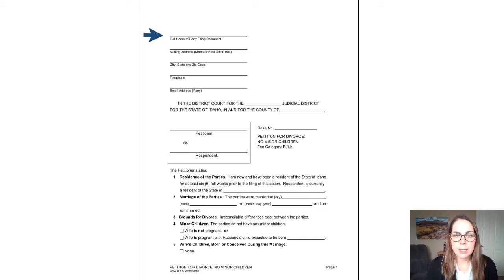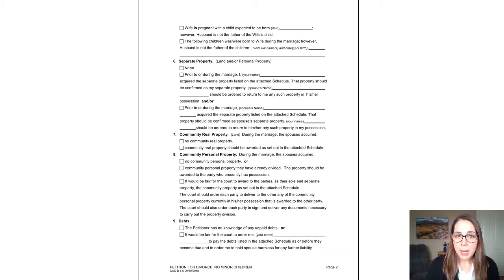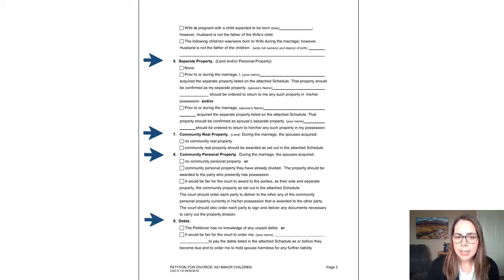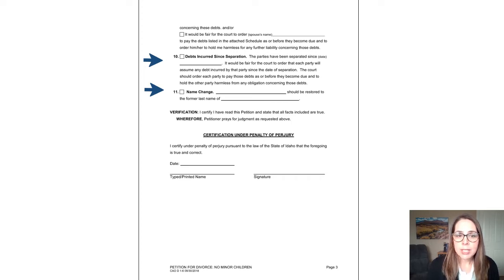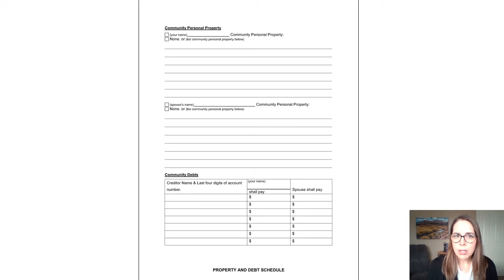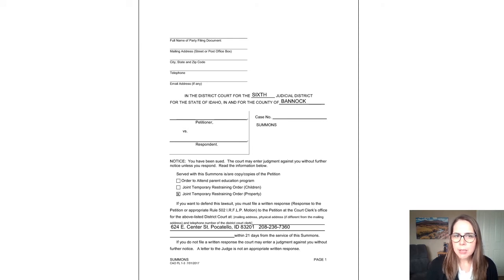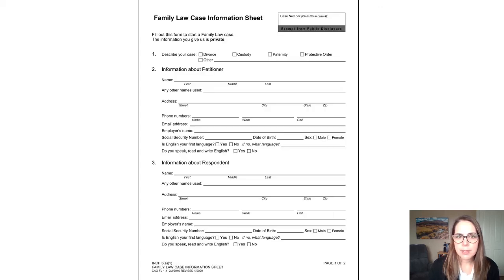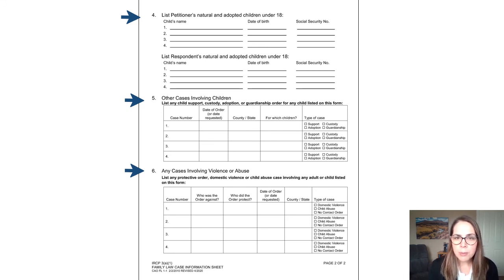Step 1 Forms Divorce No Minor Children Explanation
This Video is a quick overview of the CAO Petition for Divorce without Minor Children.